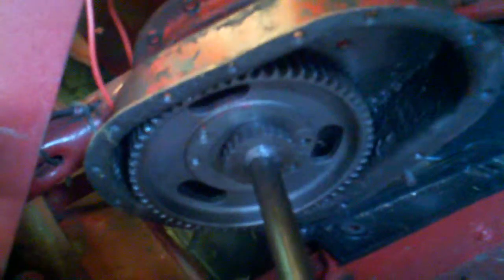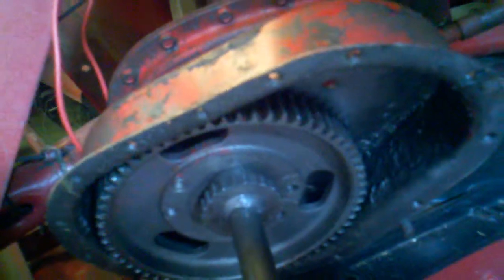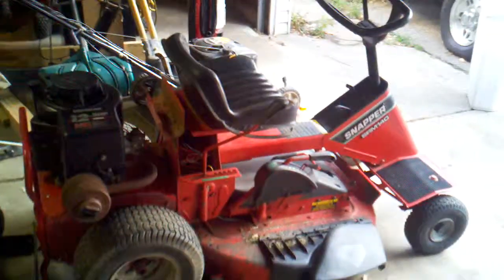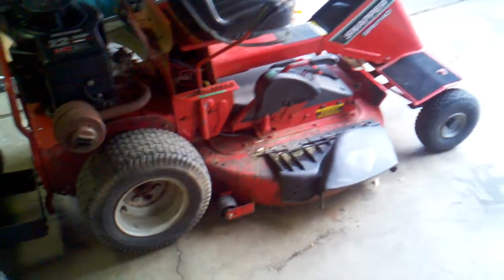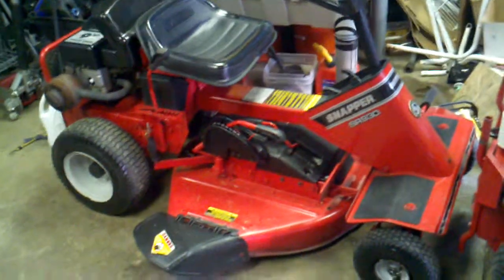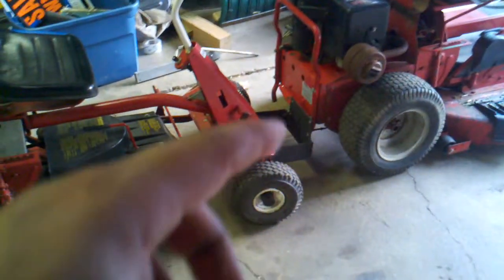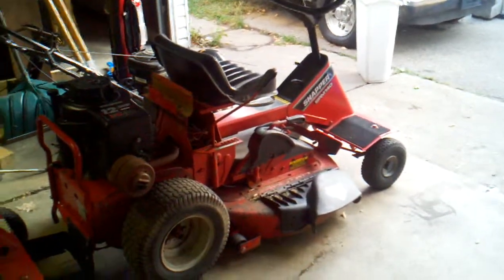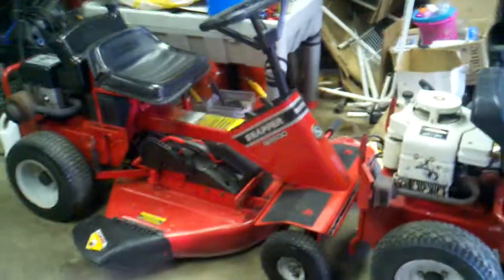My rer lawnmower snapper collection walkaround old and new